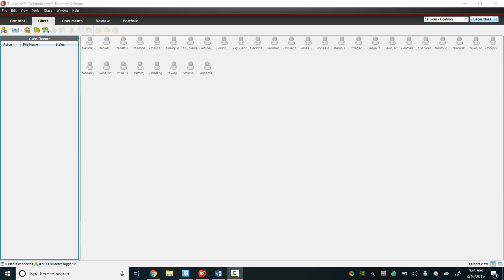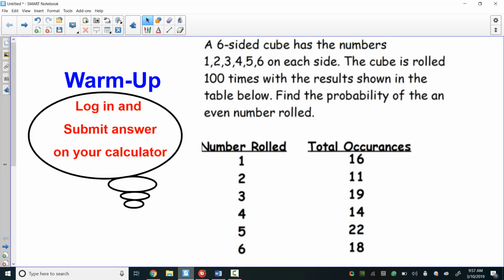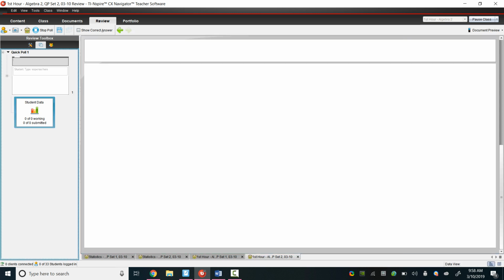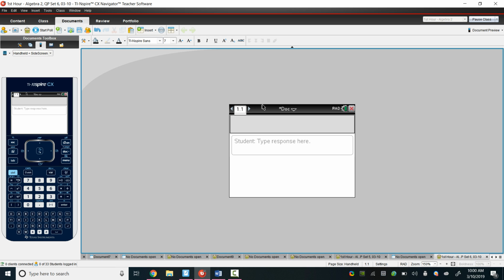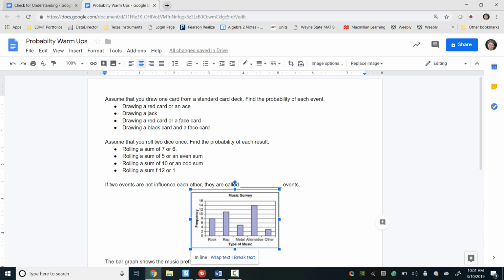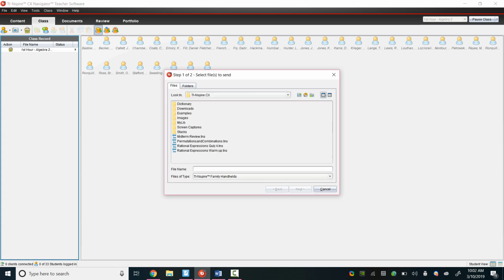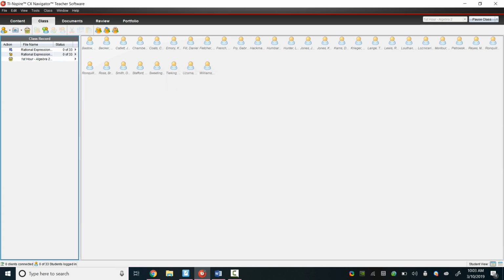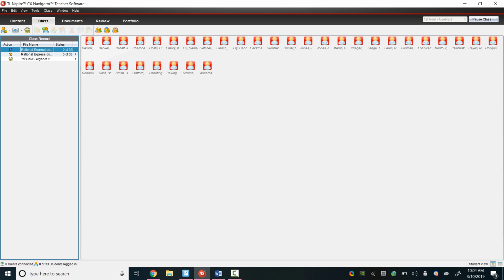TI-Nspire Formative and Summative Assessments